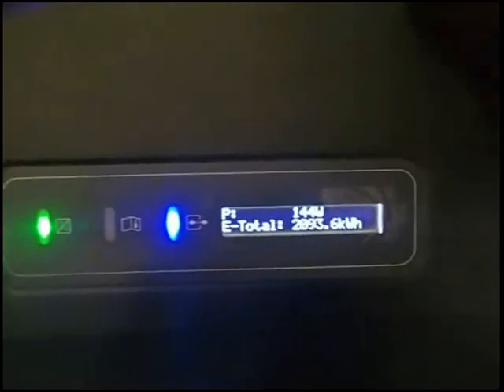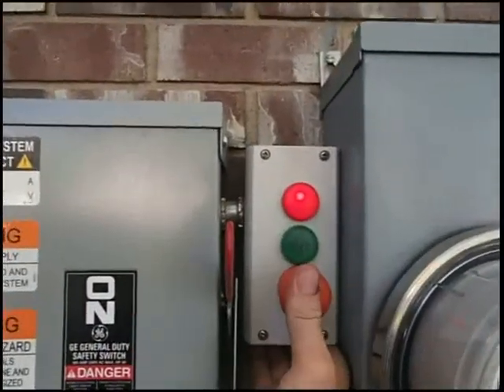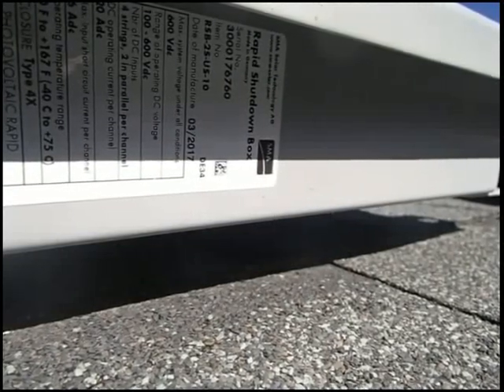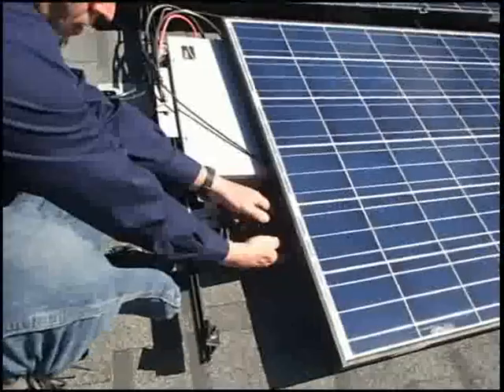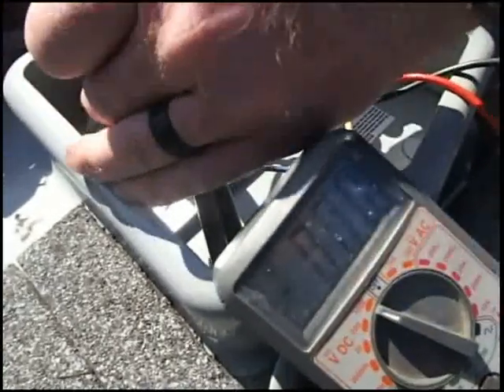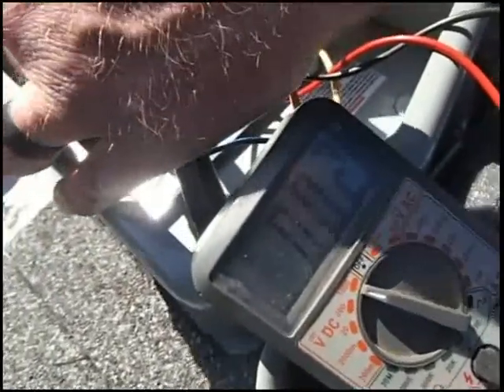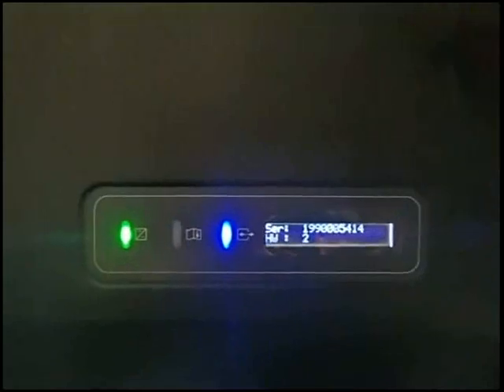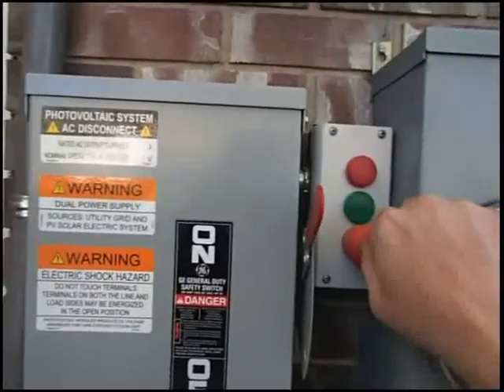Solar Panels - SMA Rapid Shutdown Intermittently Not Powering Up, April 30 2018 [SOLVED]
[SOLVED--see update lower down in this description.]  Video created to send to SMA support team to help diagnose a problem occurring with my solar system.  The problem appears to be with one of the three rapid shutdowns.  That rapid shutdown sometimes does not send power through to the inverter.  This video shows that voltage is getting to the rapid shutdown but voltage is not getting out of the rapid shutdown.  It also shows that when I disconnect the solar panels from the rapid shutdown and then reconnect them, power is restored.

UPDATE, 5/2/2018:
The SMA support team says, "It does seem pretty clear a relay on the Rapid Shutdown Box is getting stuck preventing the voltage from passing through properly."  They are replacing the rapid shutdown under warranty, and it should arrive within 7 to 10 business days.

UPDATE, 6/13/2018:
The replacement rapid shutdown arrived sooner than expected, with a return-shipping label to send my old rapid shutdown back.  The new rapid shutdown is in place and is working wonderfully.

Kind of too bad that just a relay (probably a $10 part) may be the faulty component.  If the rapid shutdown weren't under warranty, I would probably run some tests to see if I could just replace a relay.  Or, since the problem was very intermittent, maybe I would just replace the relays and hope for the best before spending money on a complete rapid shutdown box.